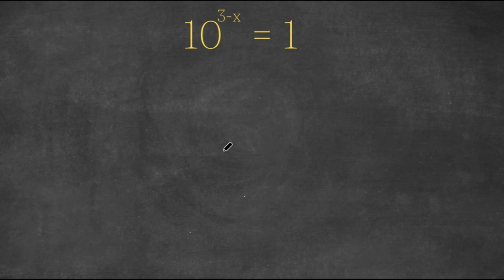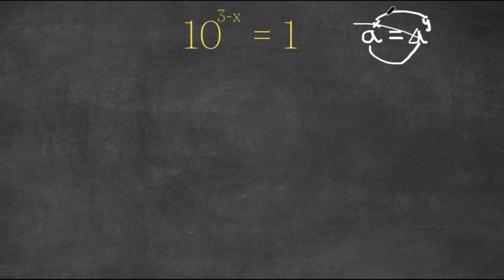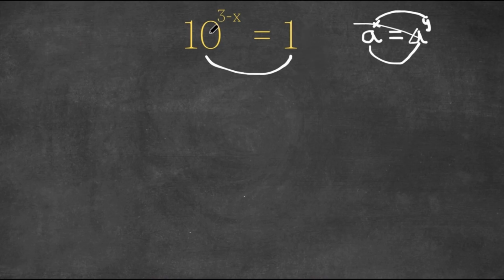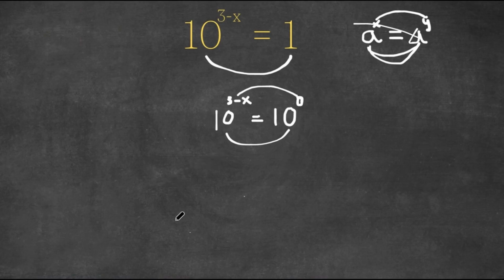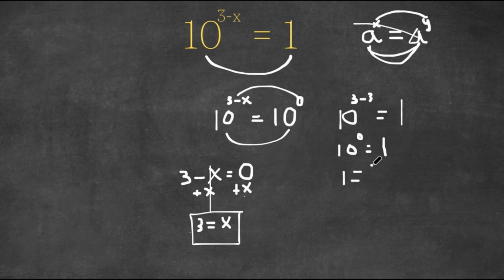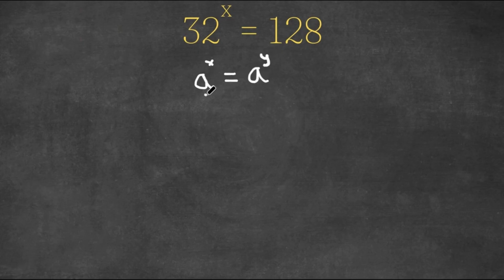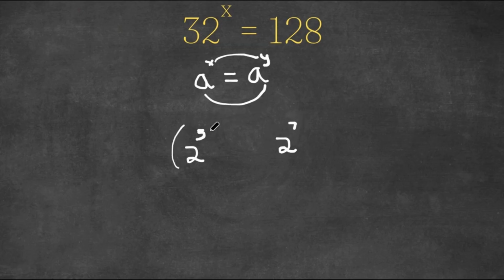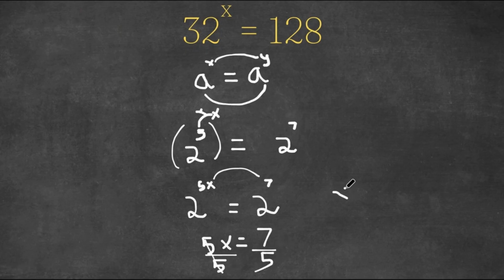This Problem Can Only Be Solved By A True Genius | An Extreme Exponential Problem